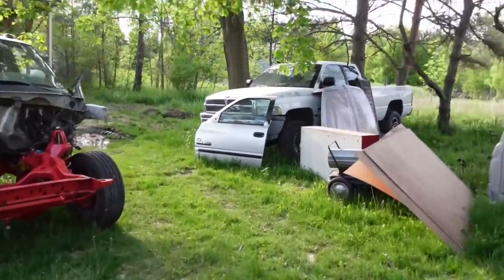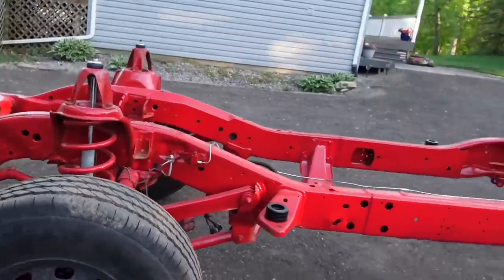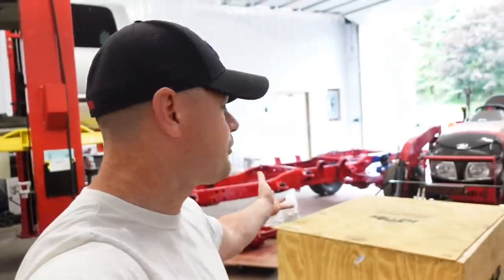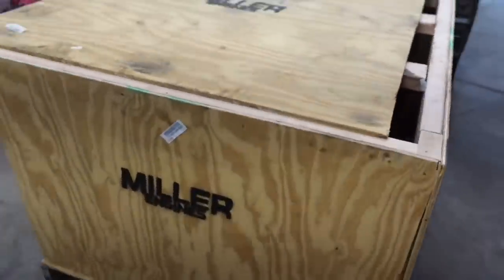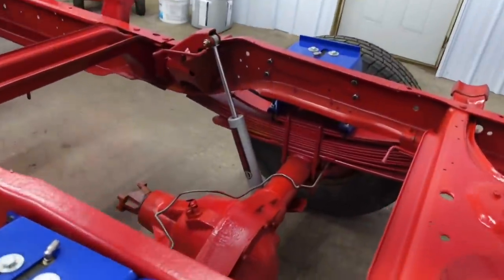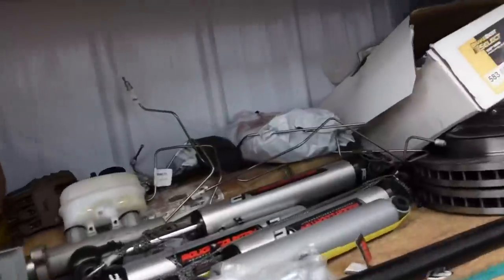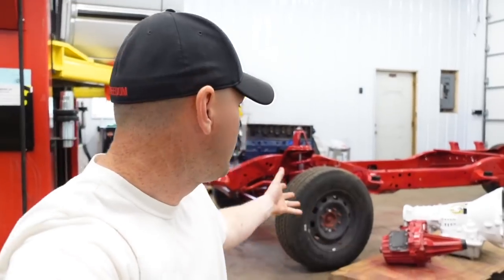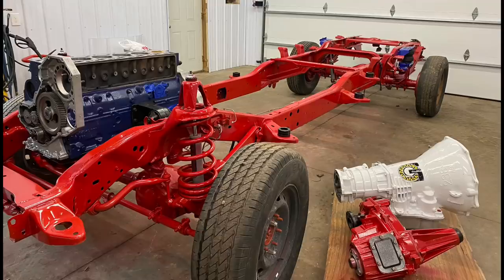Building My Insane Cummins Diesel In The Garage!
July 31st Ryan’s Diesel Service Truck Show Invite! Registration early for the DYNO

68mm Street Turbo Ryan’s Diesel Service
60% Injectors Bitterroot Diesel
PVC Reroute
6" Pro-comp suspension lift kit
5100 Bilstien Shocks
35/12.50/R22 DX12 Delinte
22x14 Instigators A776 Anthem Wheels